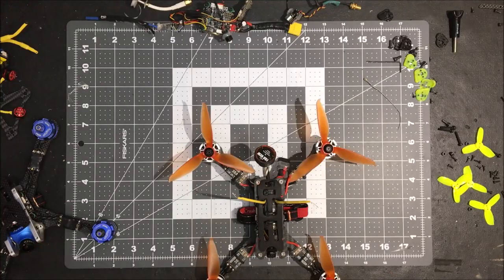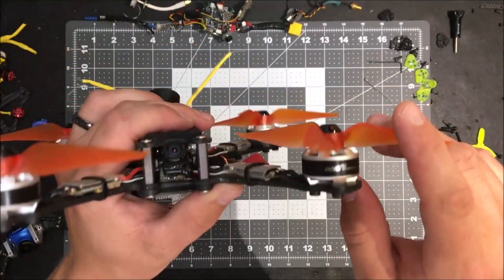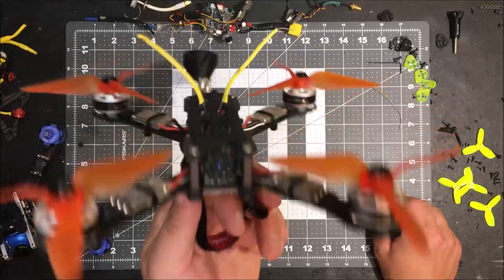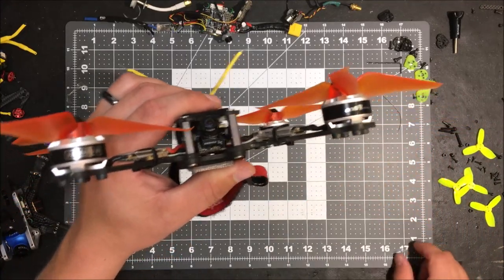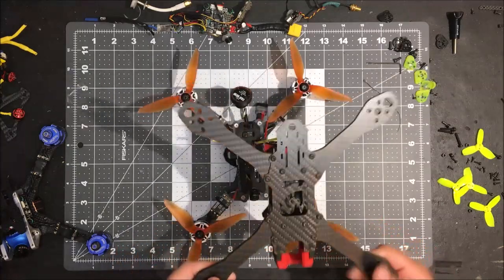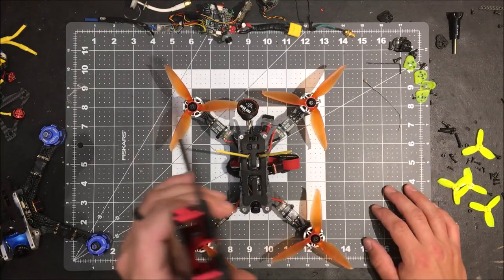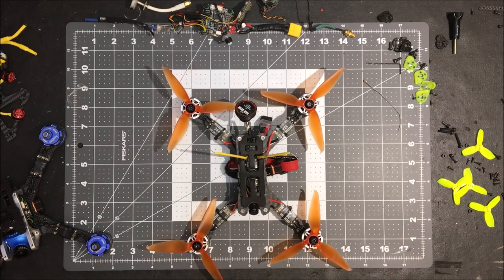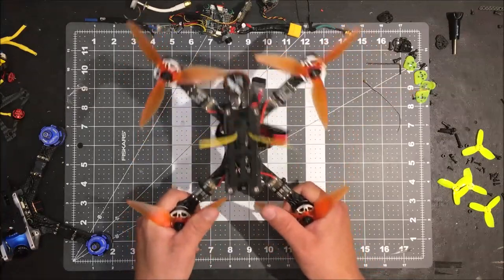Armattan Mongoose Final Flight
The final flight of my RTF Armattan Mongoose that was gifted to me by JJRotoGeek.

Music is NOT MINE, and I do NOT claim any ownership or rights, great band, check them out!